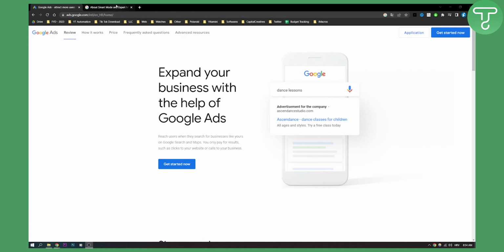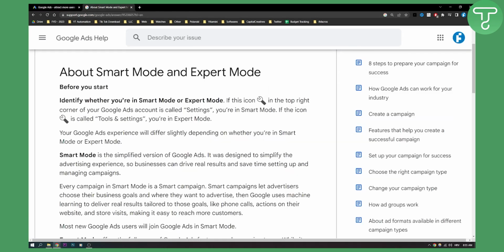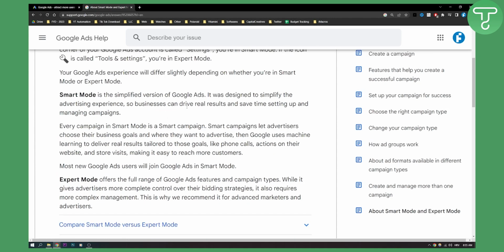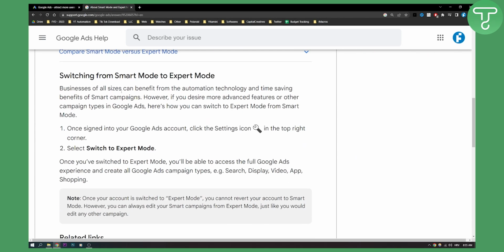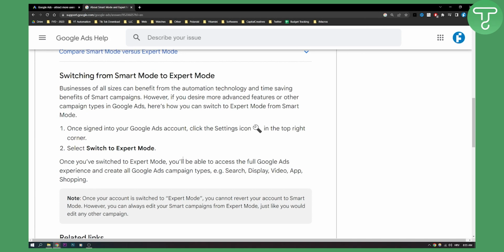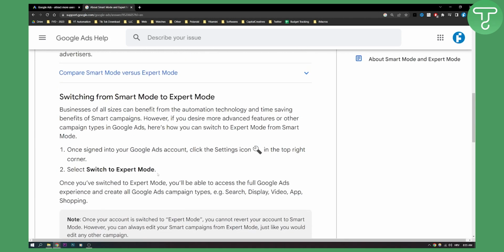How to Switch to Expert Mode on Google Ads (2024)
In this video, I will show you how to switch to expert mode on google ads